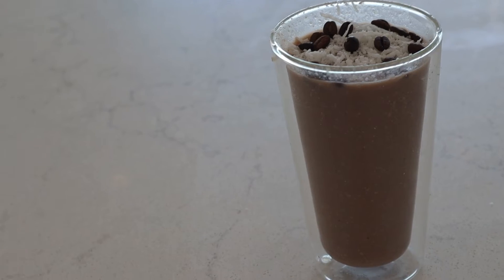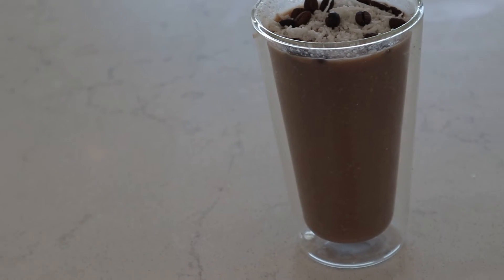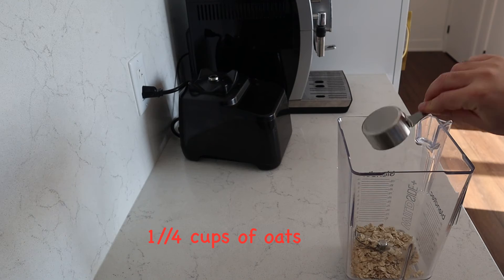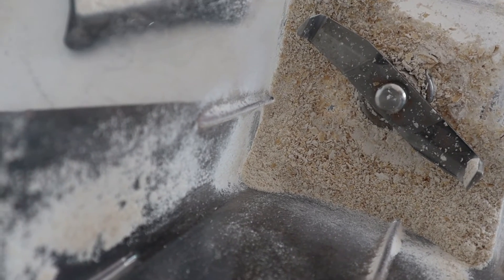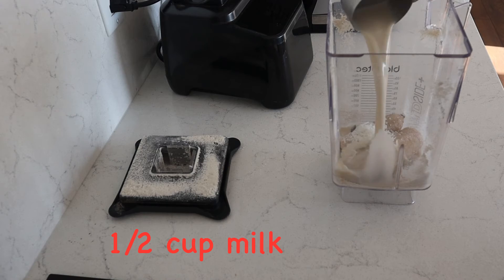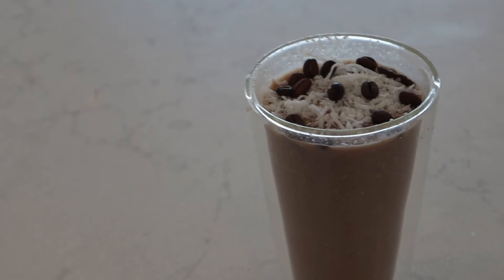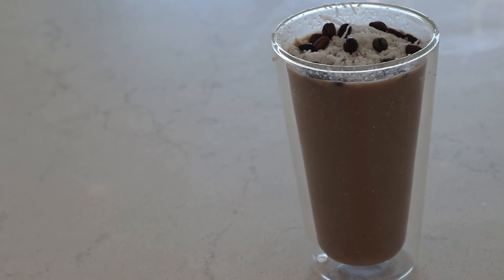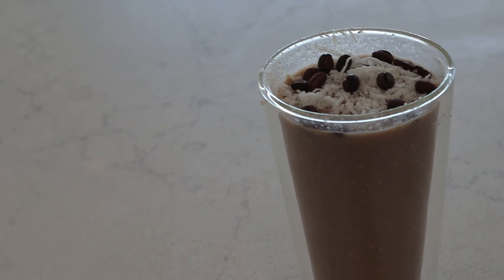EASY OATMEAMEAL BREAKFAST SMOOTHIE| CHEF SHANT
Here are the ingredients:
1/4 cup of oats
1 frozen banana
1 tbs coconut flakes
1 shot of espresso

Here are the camera equipment that I used to film this video

Canon M50 camera